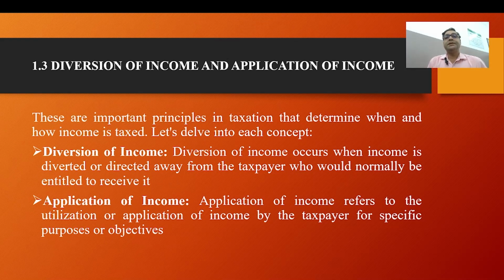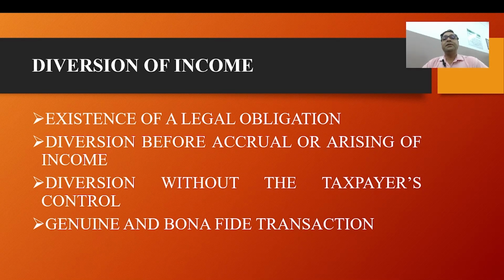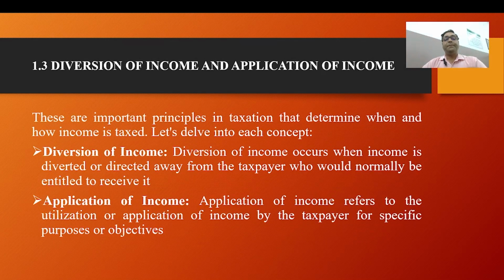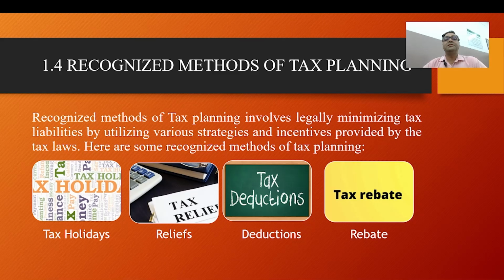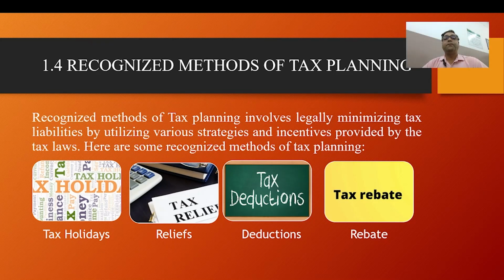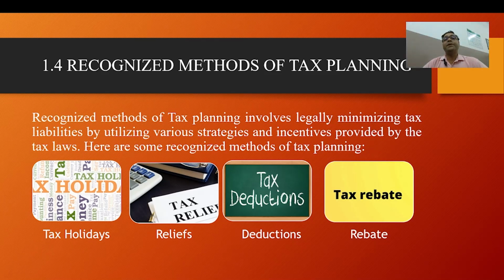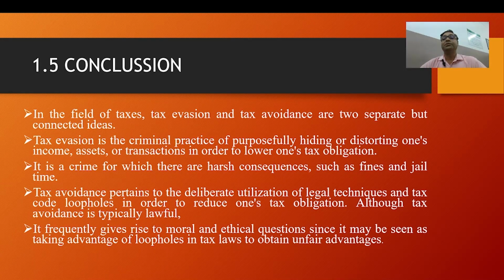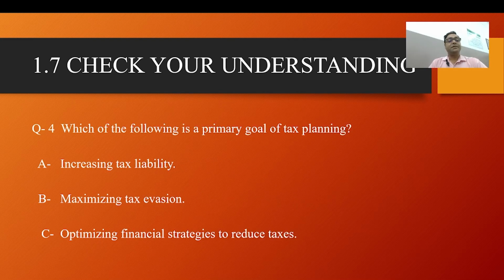Block-1 L4 DIV APPLI INCOME 3